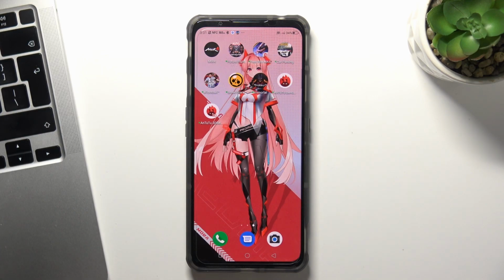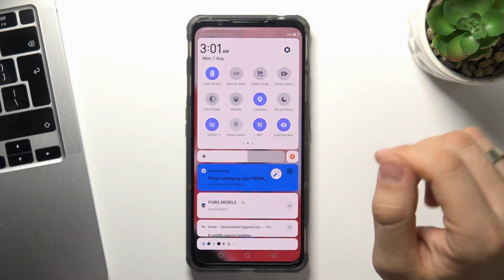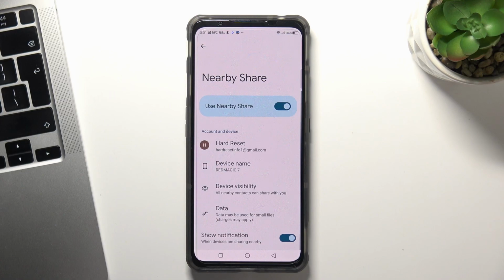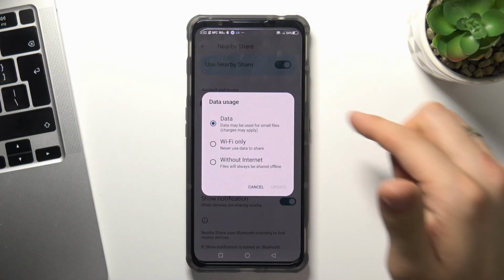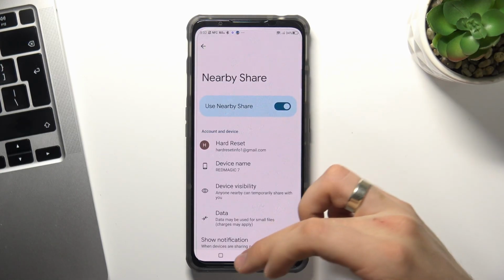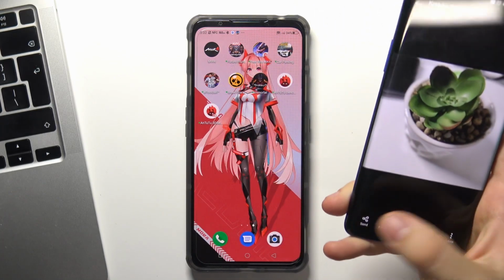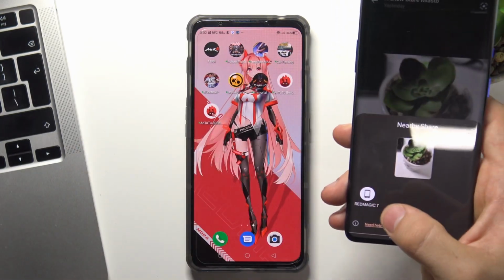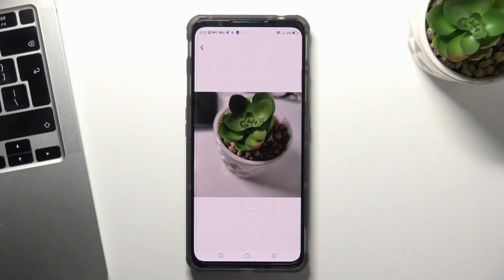How to Set Up the Nearby Share Function on the ZTE Nubia Red Magic 7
Learn more about the ZTE Nubia Red Magic 7:
This very detailed and comprehensive video tutorial has been recorded and uploaded to the channel with the goal of demonstrating how you can activate, configure and use the Nearby Share feature on your ZTE Nubia Red Magic 7 smartphone. Therefore, we humbly invite you to view this video and learn how to transfer files from/to ZTE Nubia Red Magic 7 mobile device through the Nearby Share function.